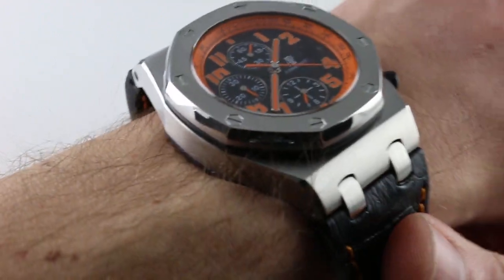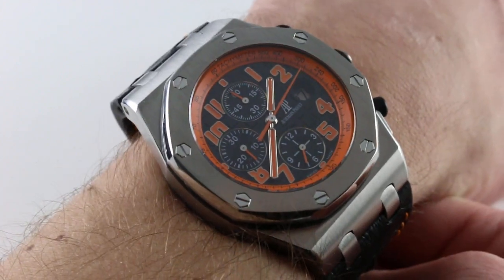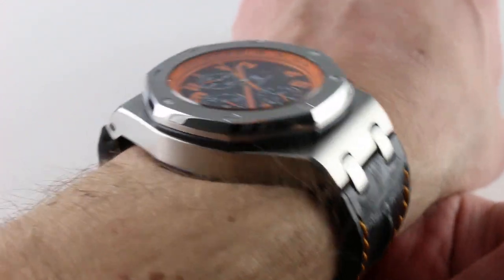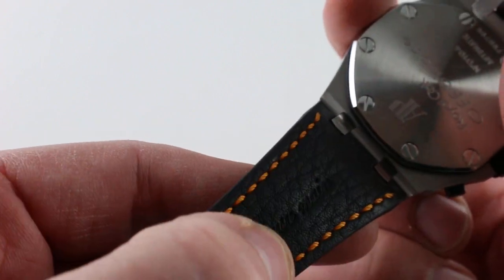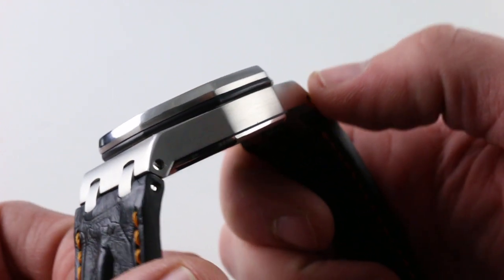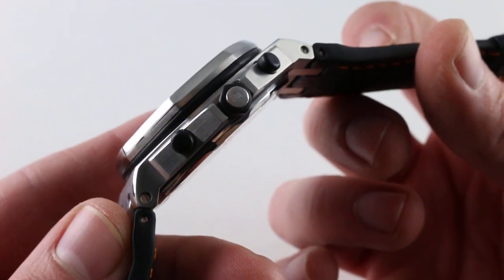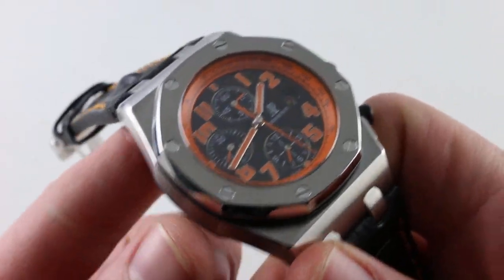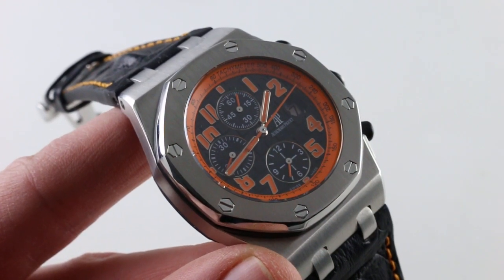Pre-Owned Audemars Piguet Royal Oak Offshore "Volcano" 26170ST Luxury Watch Review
This Audemars Piguet Royal Oak Offshore "Volcano" is not currently available online, discover all available models

This Royal Oak Offshore was aptly nicknamed the Volcano thanks to the orange details across the dial and strap. The watch measures 42mm across the case and is 14.3mm thick with a rounded bezel. From lug to lug across the case it measures 54.3mm, before including the end links. From rigid outer end plot to end plot, the watch measures a massive 58.7mm.

Watch our full review for complete details on the Volcano Audemars Piguet!